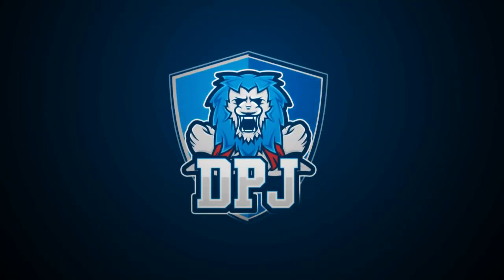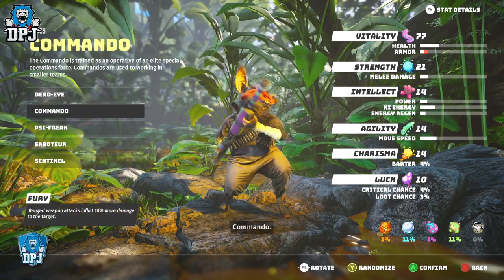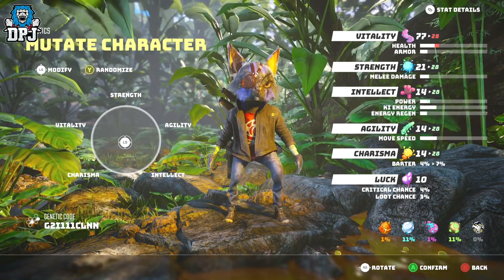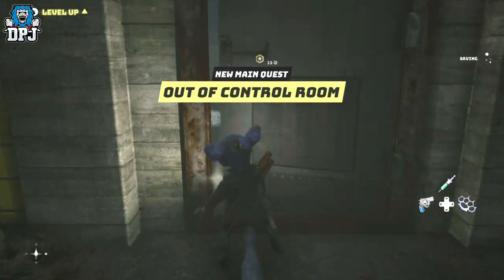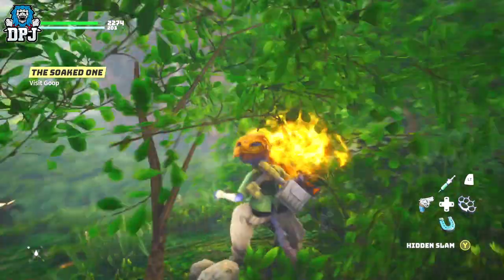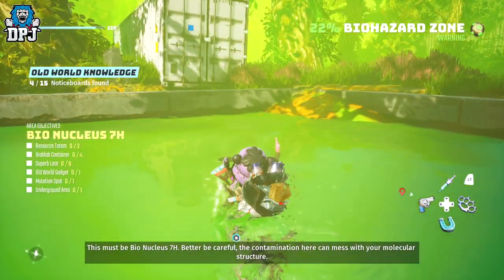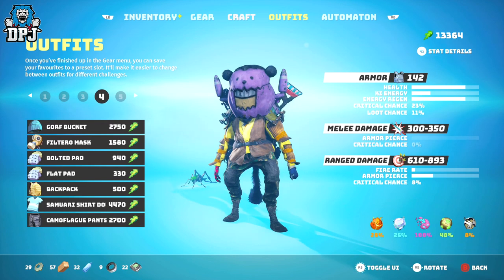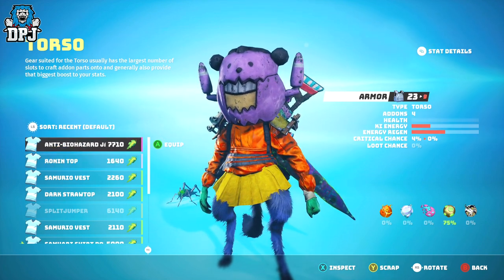Biomutant: ESSENTIAL TIPS AND TRICKS YOU NEED TO KNOW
Things I wish I knew about Biomutant before playing.